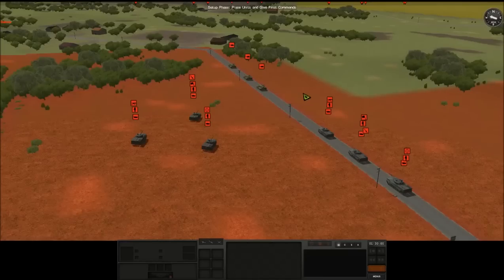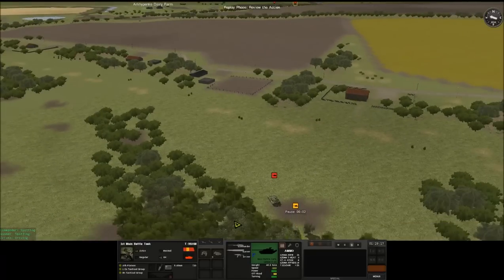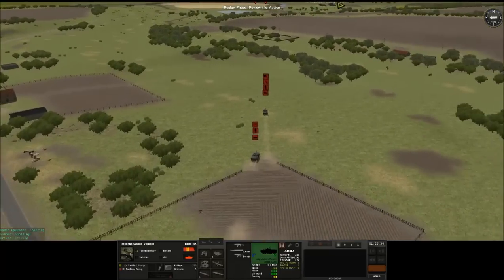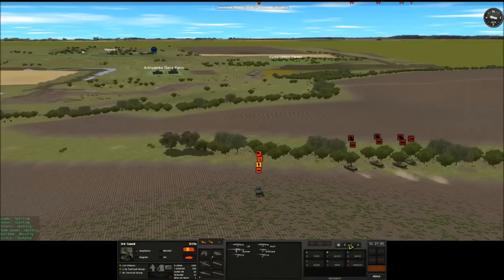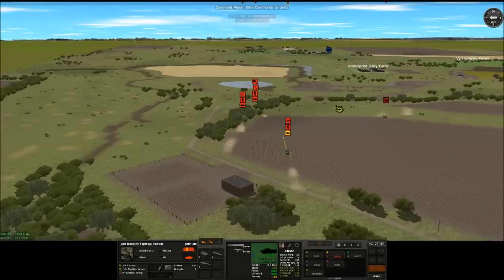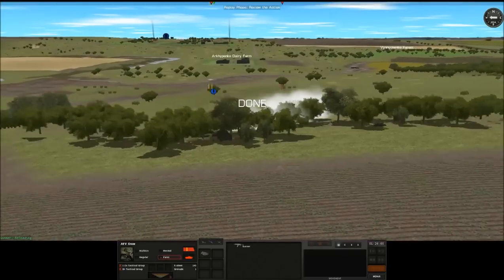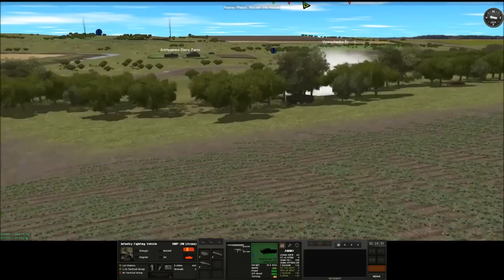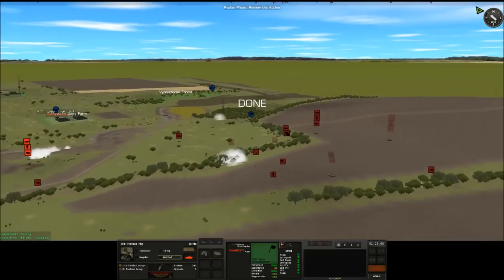Combat Mission: Black Sea-Assault on the Dnieper "Liberation of Donetsk"